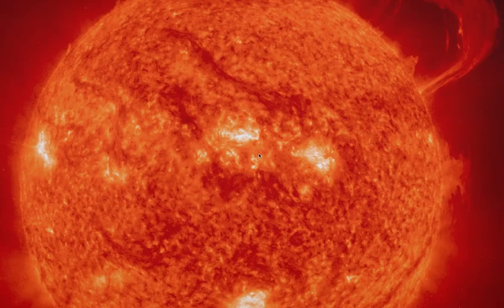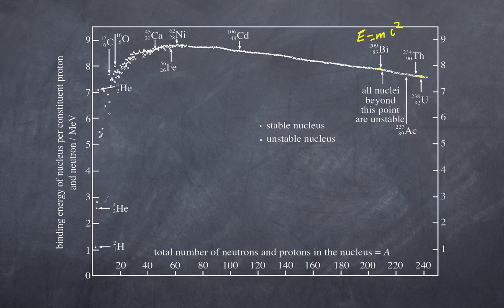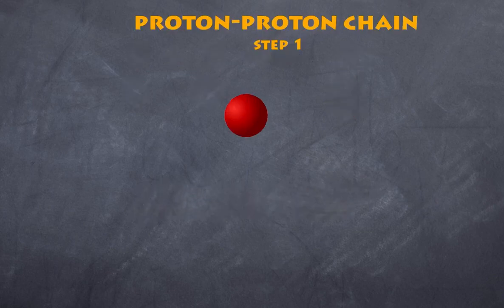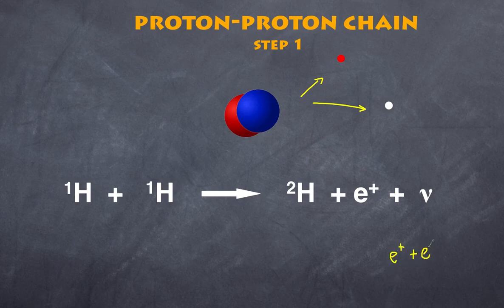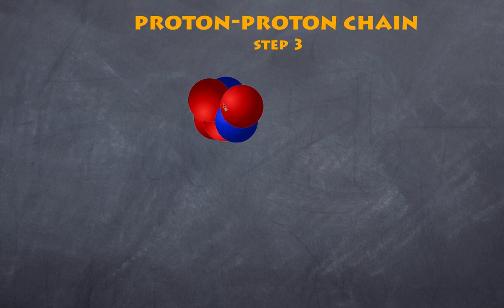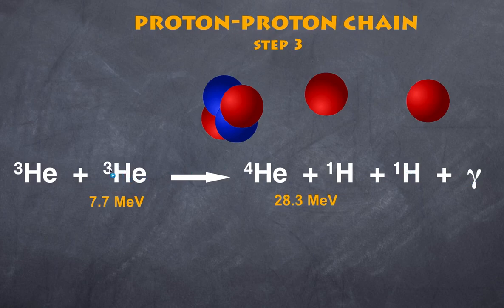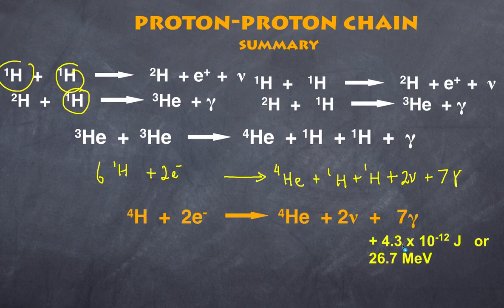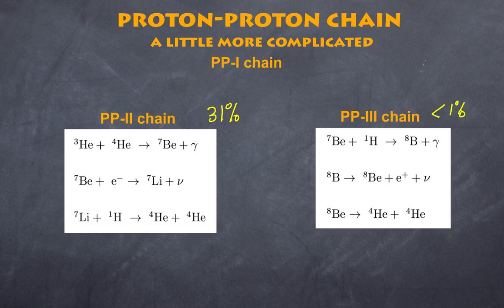How the sun makes helium out of hydrogen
What is nuclear fusion and what doe sit generate energy?
Where does the energy from the sun come from?

This video answers both questions as it reviews how hydrogen fuses to form helium and generate lots of energy, through a process called the proton-proton chain.